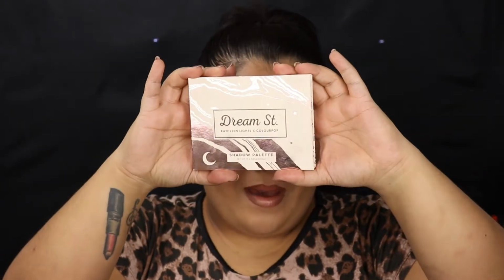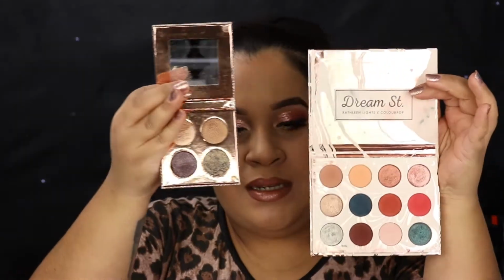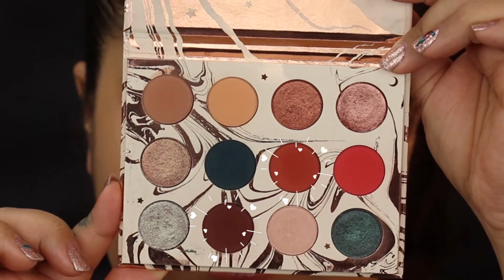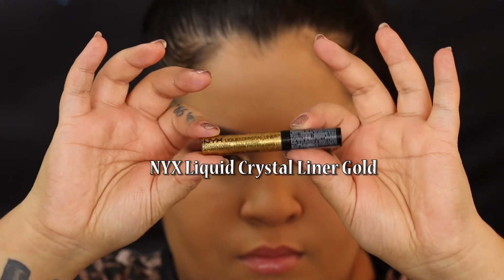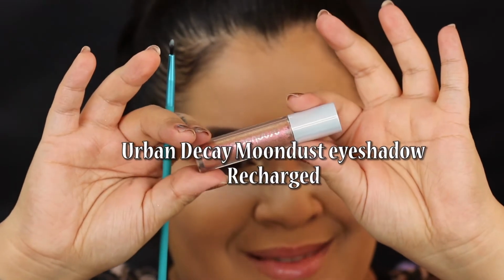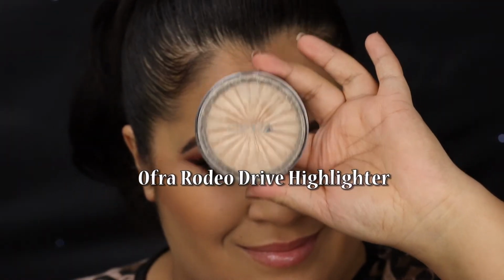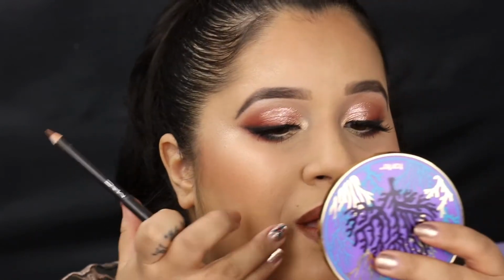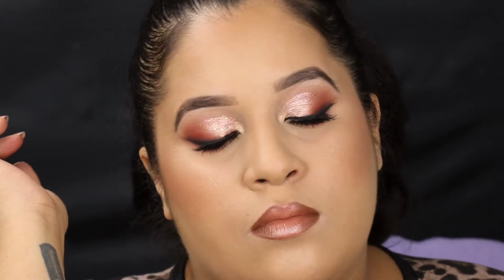DREAM ST. KATHLEEN LIGHTS X COLOURPOP review\ tutorial | Carly Valentin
Watch in HD 1080p quality

Katheen Lights x Colourpop Dream St. Palette tutorial and review